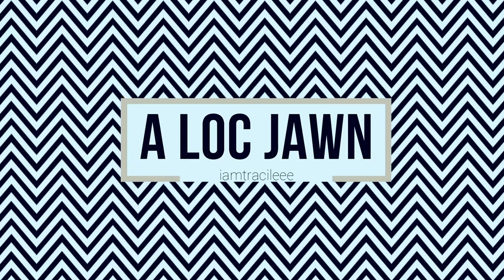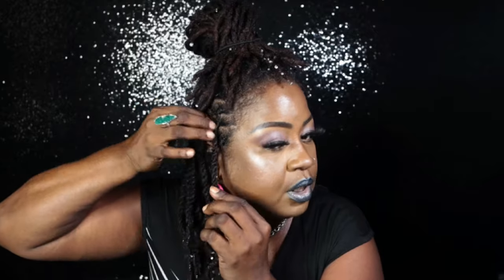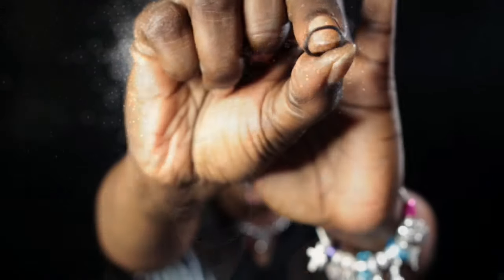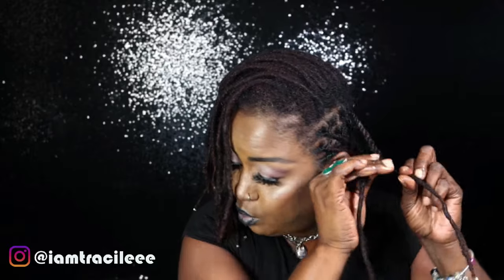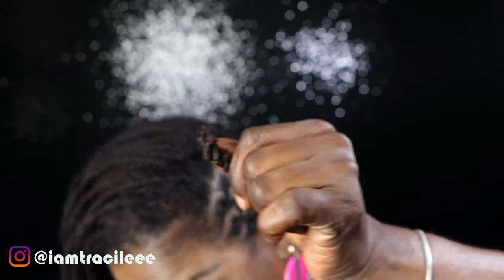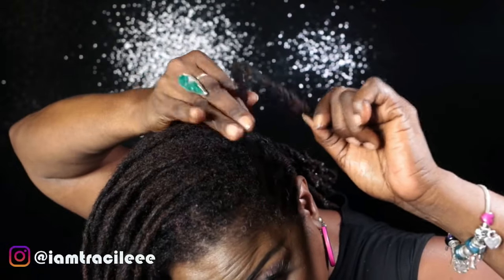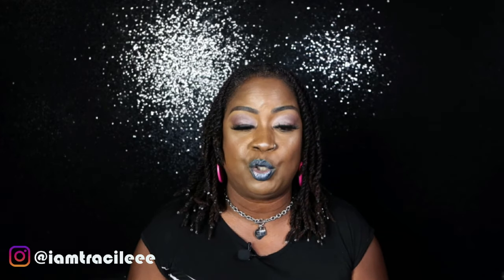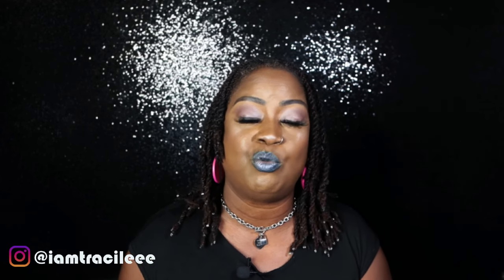Level Up Your Locs: DIY Maintenance Techniques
Hey Fam! Back at it again, bringing you some of the most treasured tips I've learned on this incredible journey. Want locs that pop without the salon price tag? 🤑 Dive into this DIY no-clip retwist technique.

Drop some love in the comments if you're feeling these tips or have a funny loc story of your own (we've all been there, sis!). 💁🏾‍♀️❤️🌀 To my members and All my locStarzzz; thanks you guys for supporting my vision and following my Journey🙏🏾

If you have a PULSE, you have a PURPOSE!
Chronicles of a Loc’d Queen CROWNED 02.28.18💕
Wife, Mother, Ministry🙏

🗣🗣🗣Shoutout to my Channel Members🗣🗣🗣
Become a Channel Member for exclusive in Becoming a Brand, Micro-Influencer Marketing & Leads, Content Creator Tips & Tools; M/O Videos, Lives, and Monthly Give-a-Ways.

ECAMM LIVE is the best Streaming Software for MAC out here!!! TRY ECAMM LIVE 14 DAYS FREE. You're gonna want to keep it!!!